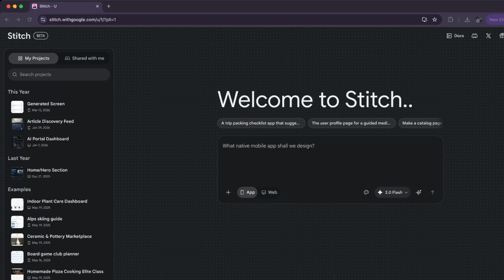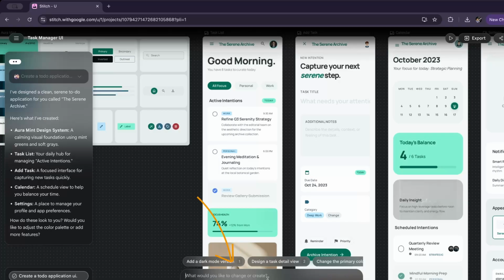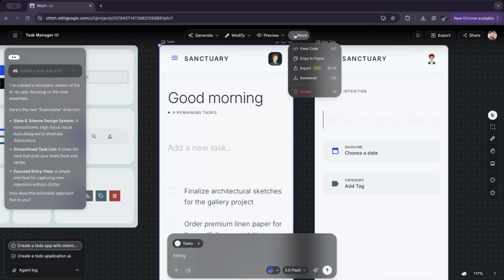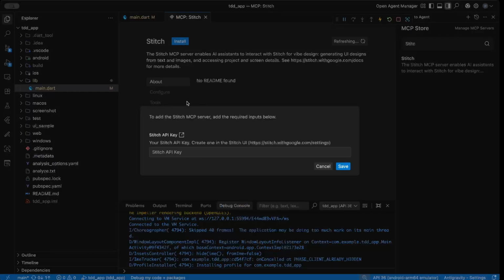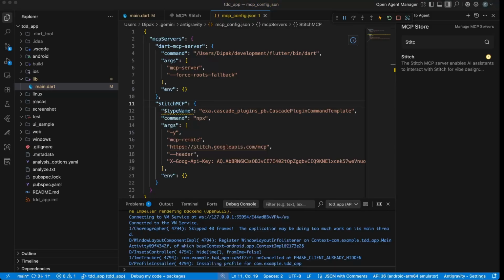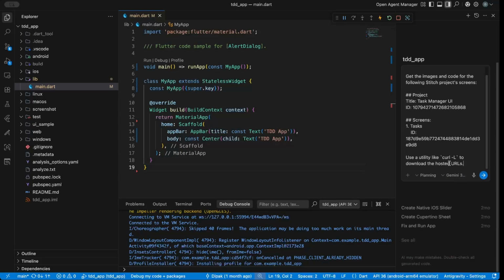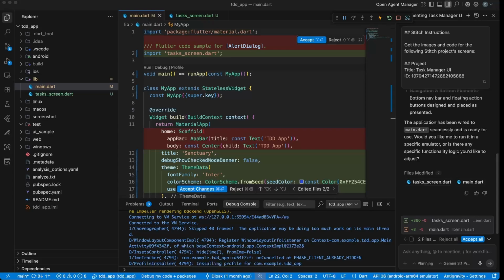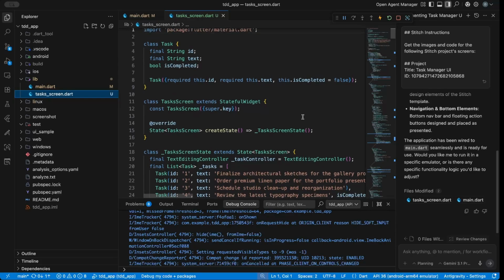Build a Mobile App for FREE with Zero Code (Stitch + Antigravity + MCP)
Welcome back! Today, we are throwing out the traditional boilerplate and diving straight into the future of app development. If you want to build a fully functional mobile application from scratch without writing a single line of syntax, this video is for you.

We are fully leaning into vibe coding today. I'll show you exactly how to combine Google's Stitch with Antigravity using the Model Context Protocol (MCP) to turn your ideas into a working Todo app—all for 100% free.